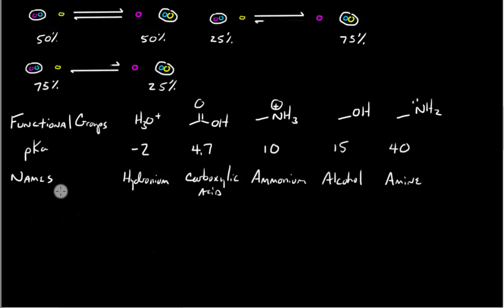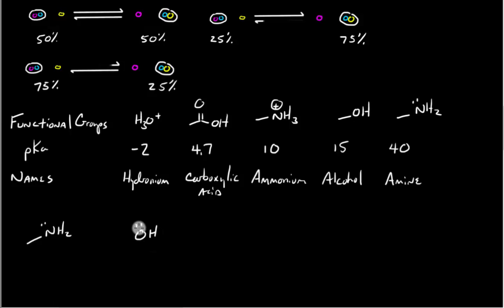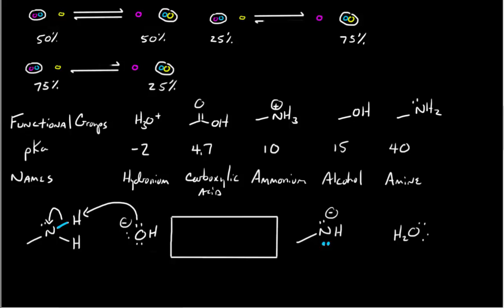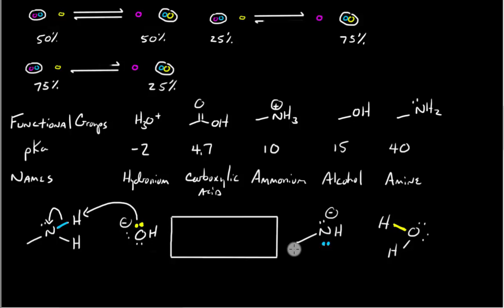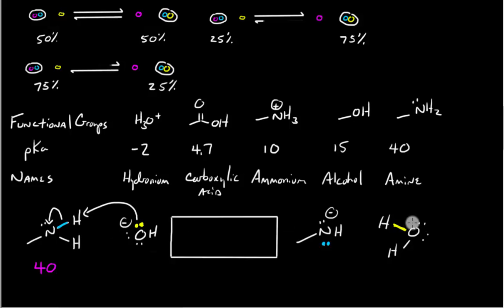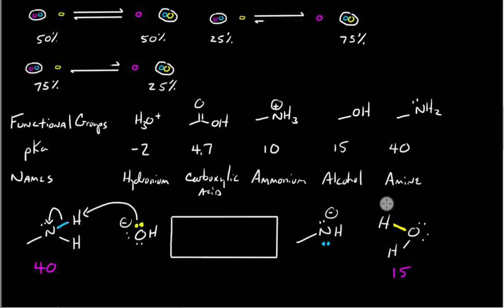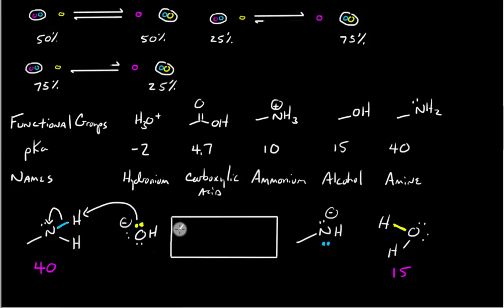Ch1 17 Predicting Equilibrium 4min